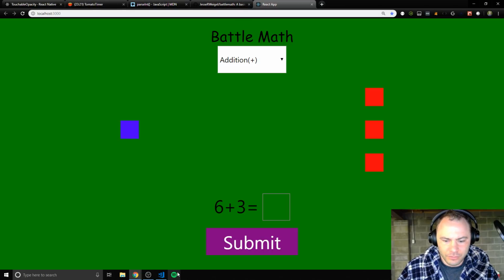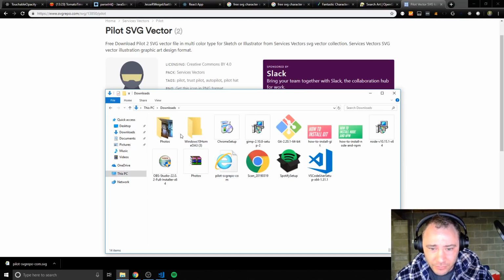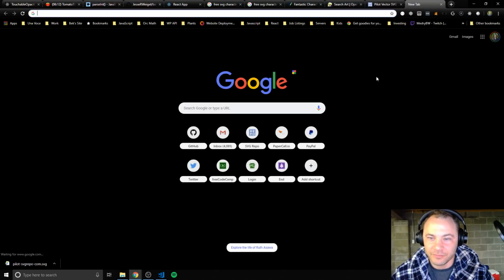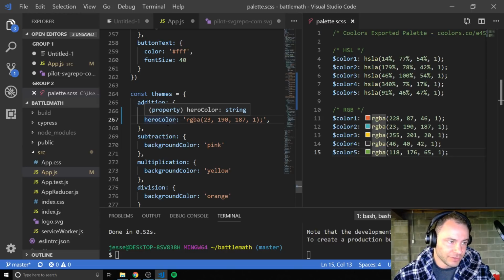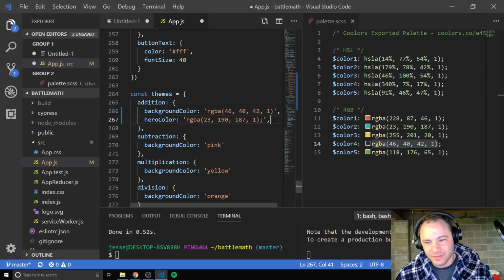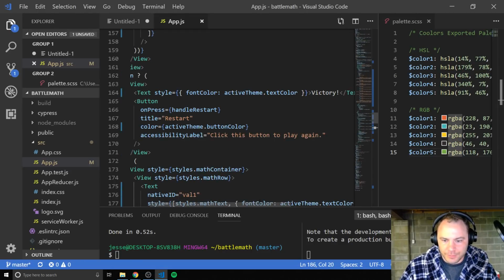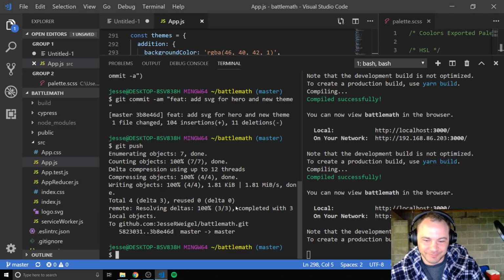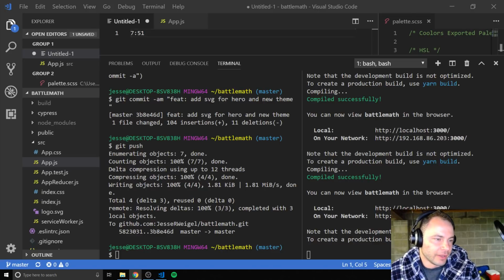React Native Web Styling Part 2 (P7D13) - Live Coding with Jesse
Project 7 Day 13: Today we will continue to try to make our math game look a little nicer.